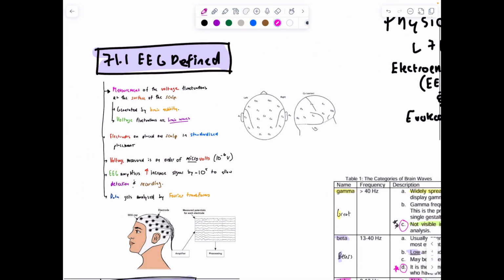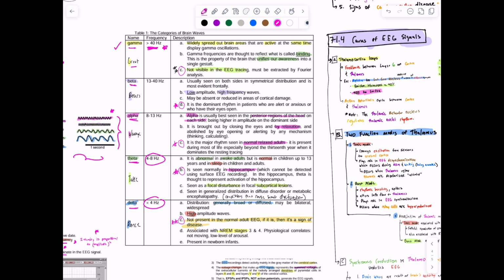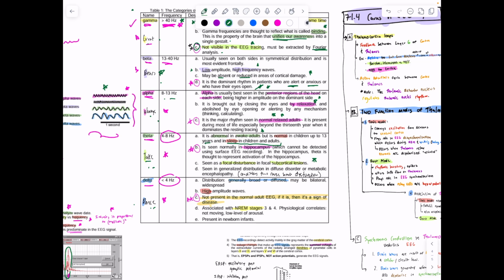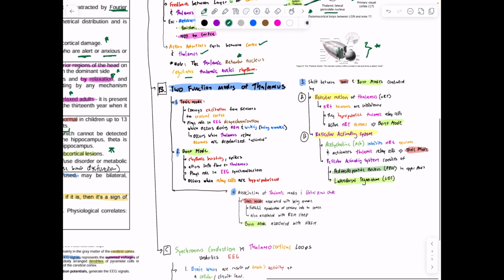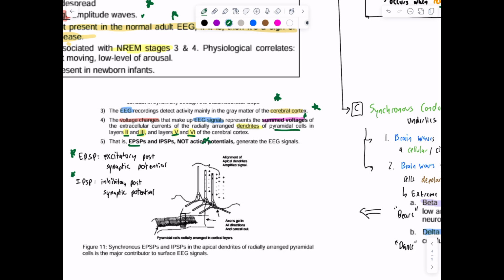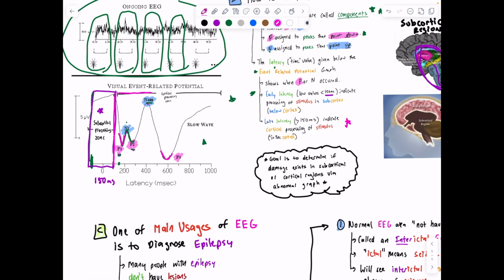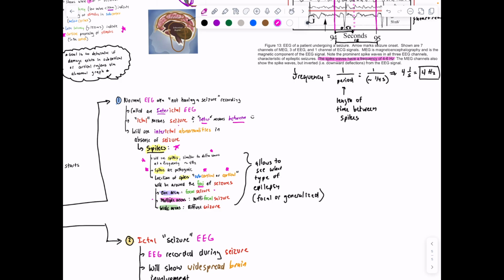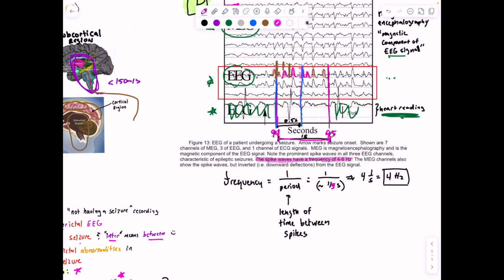Physio Review L71 - Electroencephalography EEG